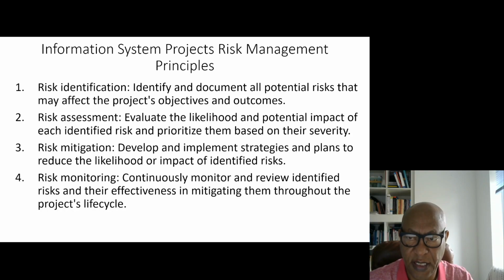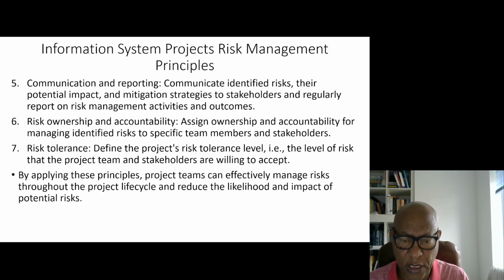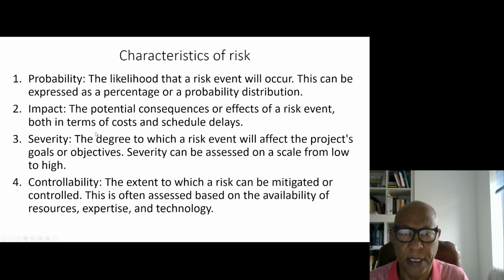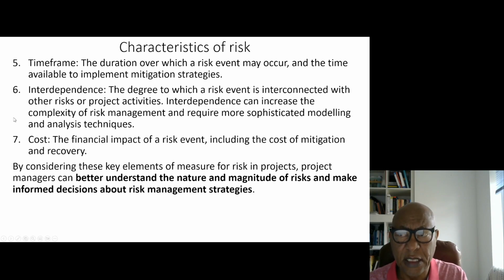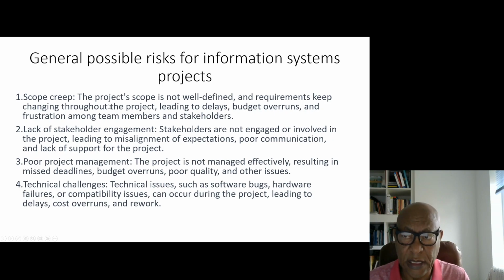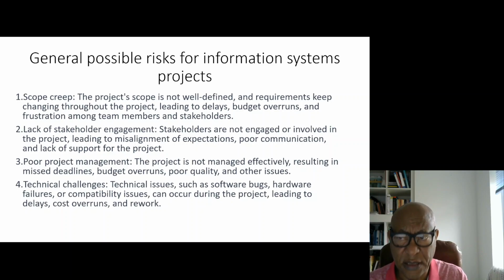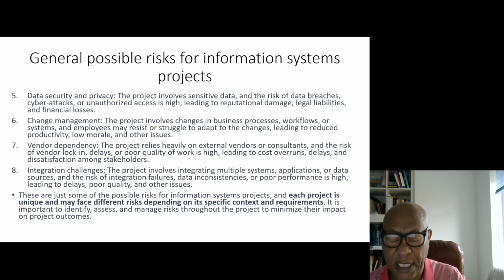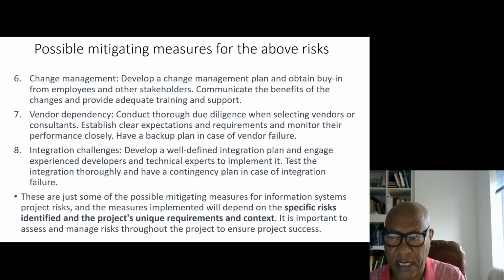Project management part 6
This presentation covers risks